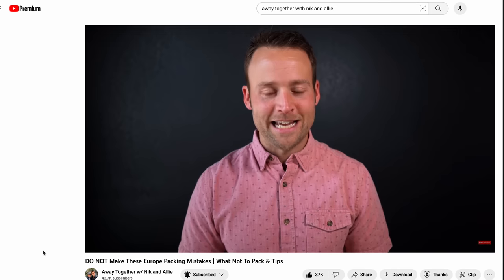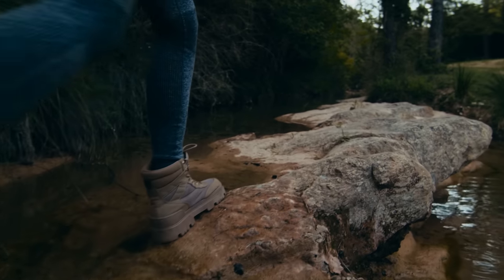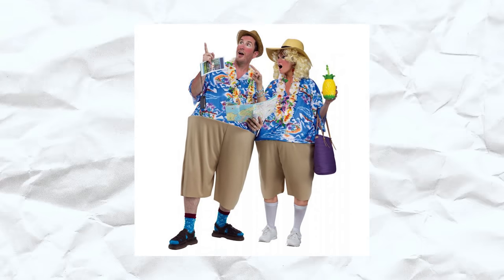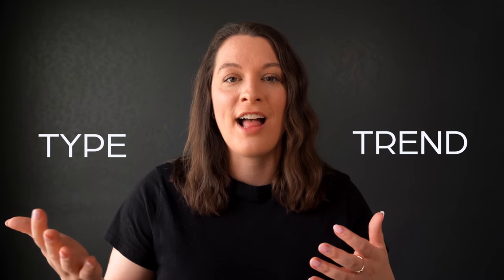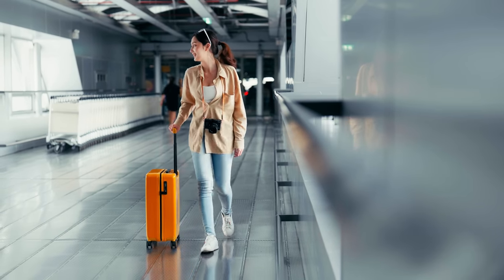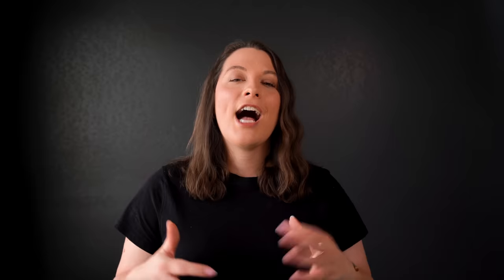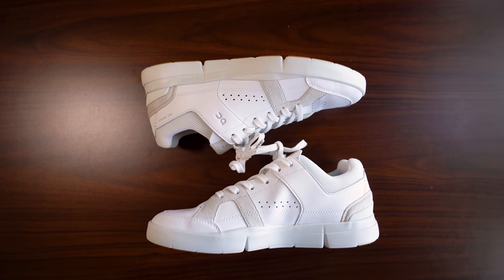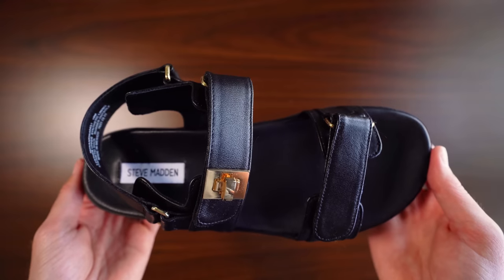Travel Shoes for Women: Ultimate Guide (What I'm Packing for Europe)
Finding the Perfect Women’s shoes for Travel can be tricky, especially if you pack carry-on only. In this video, I teach how to find the best travel shoes for women that combine comfort, style, and practicality. I’ll also explain how many pairs of shoes to pack, and even show you what I’m packing for an upcoming trip to Europe.

2️⃣ Birkenstock Gizeh Big Buckle Sandal

3️⃣ Birkenstock Mayari Sandal

4️⃣ Steve Madden Mona Sandal

OTHER GREAT RESOURCES:
The Best VPN for Travel:

The Best Universal Travel Adapter

⏰ Timecodes ⏰
0:00 The Best Travel Shoes for Women
1:14 Choose Versatile Shoes
1:57 Choose Comfortable Shoes for Walking
2:39 Consider Shoe Styles
3:44 Choose Packable Shoes
4:25 How Many Pairs of Shoes Should You Pack?
6:07 Packing Shoes for Europe (my picks)